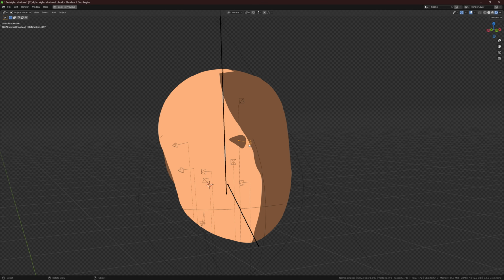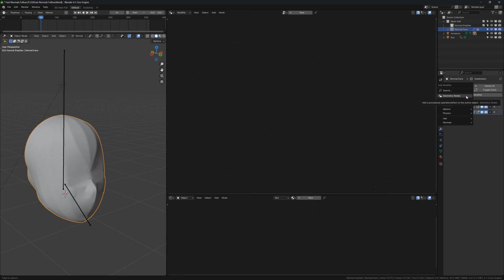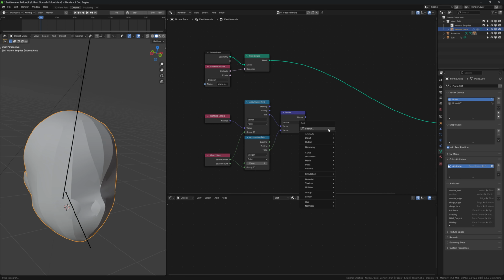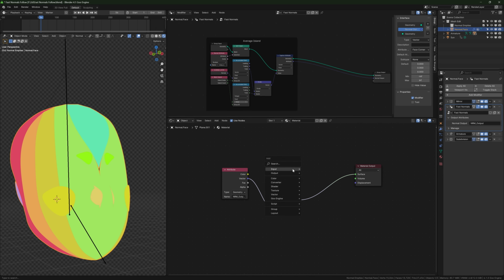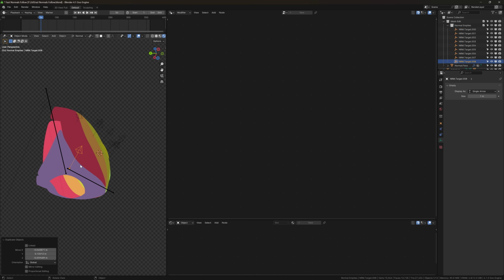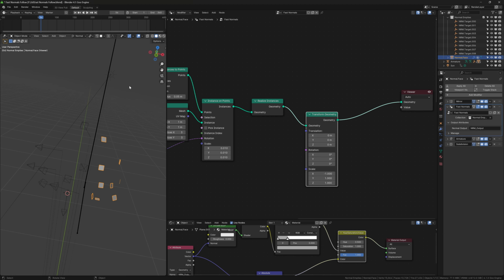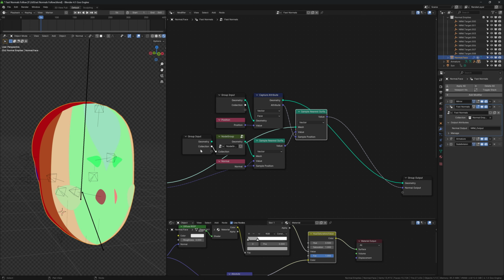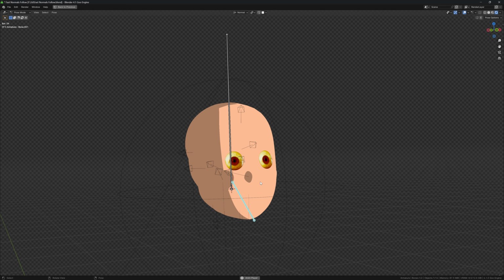Fast Normal Edits in Blender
00:00 Introduction
02:03 Mesh setup
03:30 Geometry Nodes
07:42 Preview Shader
09:50 Empty setup
11:48 Capture Rotation
14:35 Capture Normals
17:10 Rotate Normals
18:00 Closing